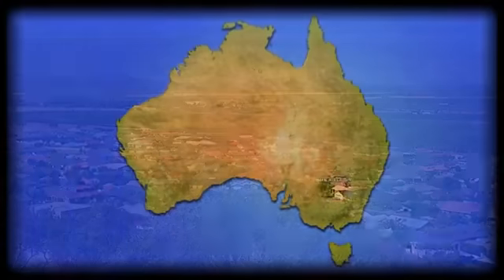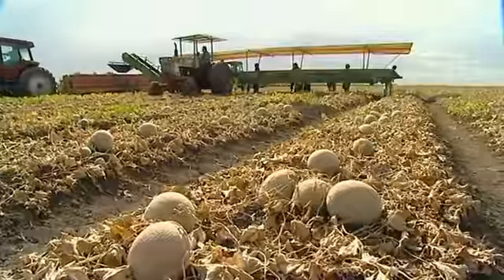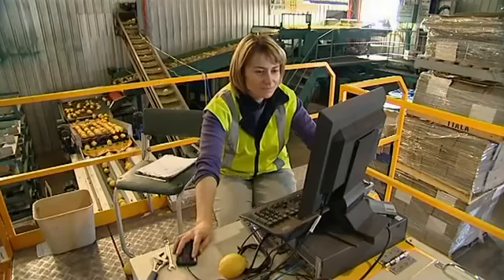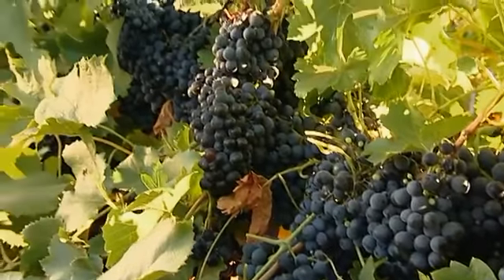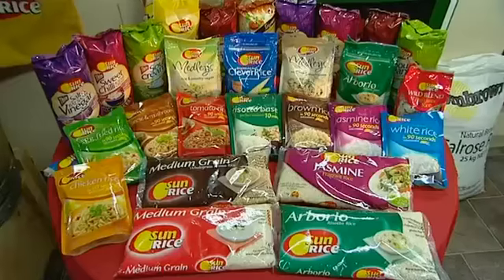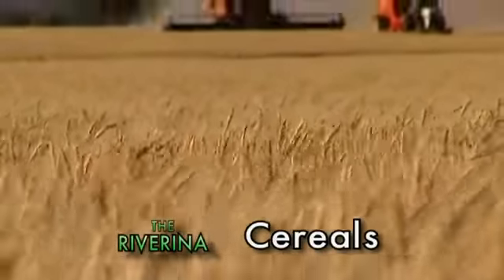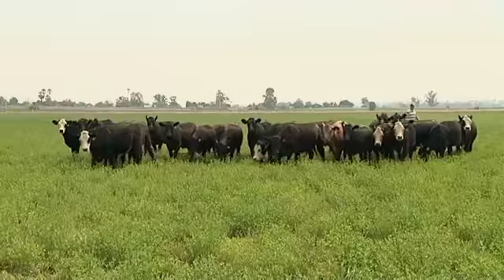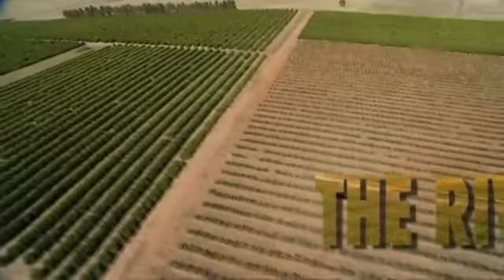agriculture in australia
by phani jasti